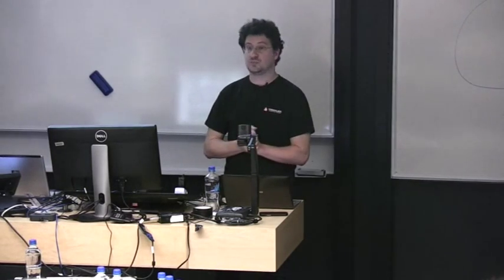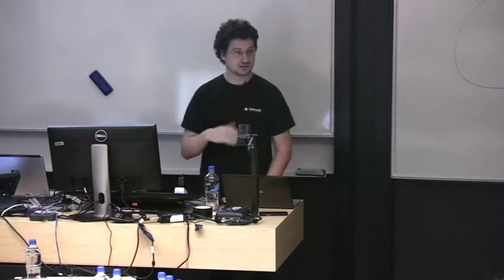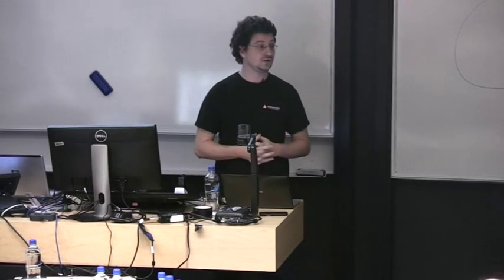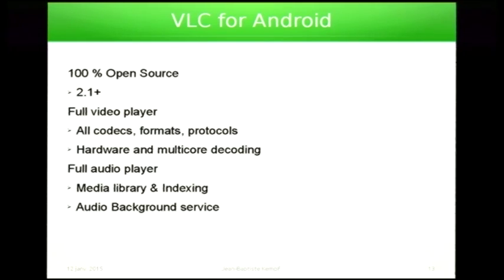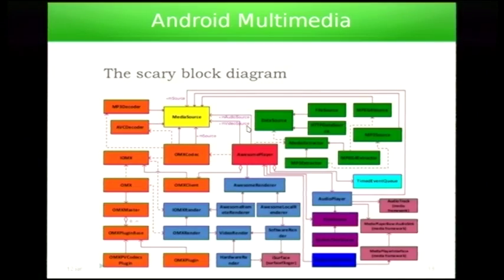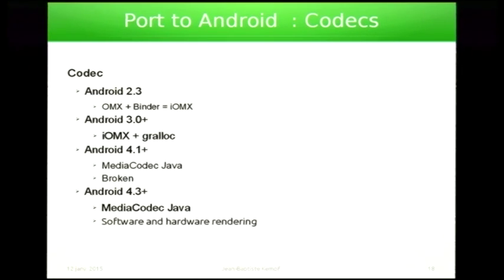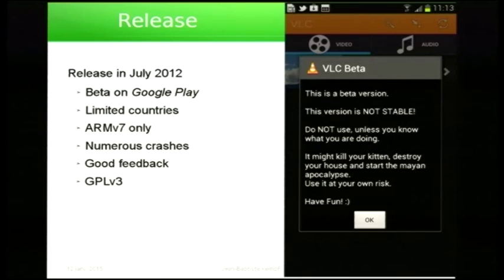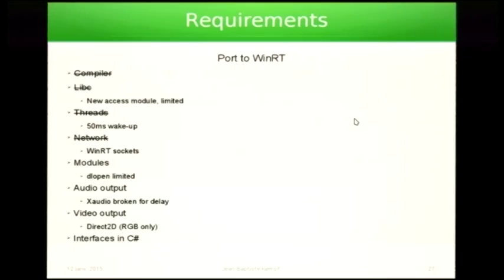VLC mobile ports and Mobile Multimedia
Jean-Baptiste Kempf